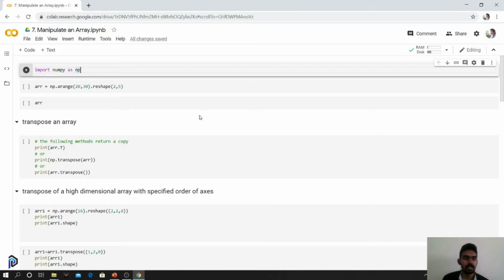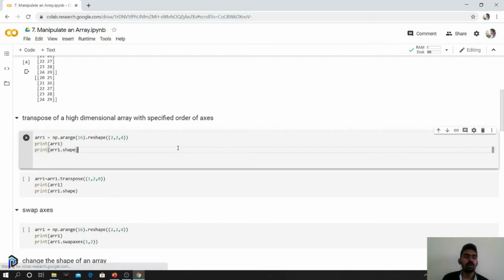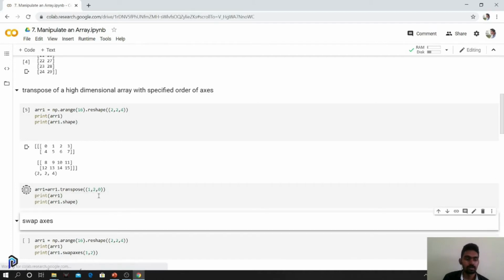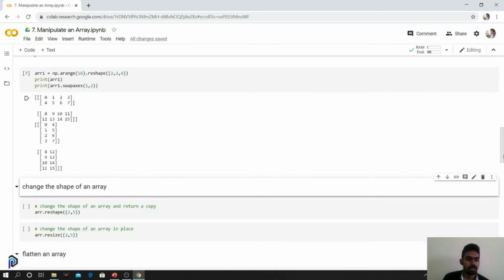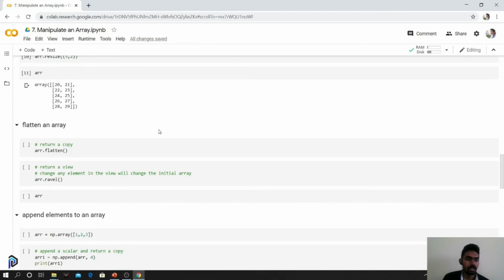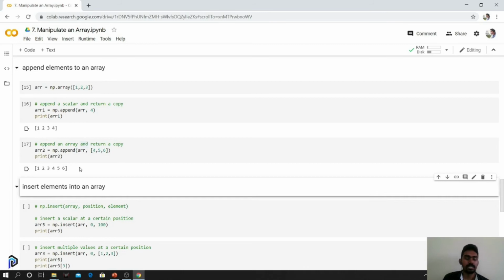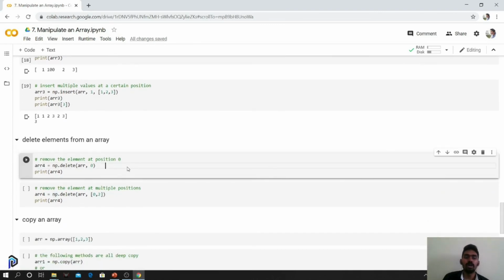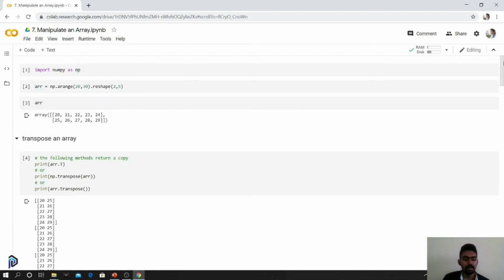Manipulating Numpy Array | Part 7 - Numpy for Scientific Computing | Practical Machine Learning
We explore the different types of manipulations that we can do on a numpy array.